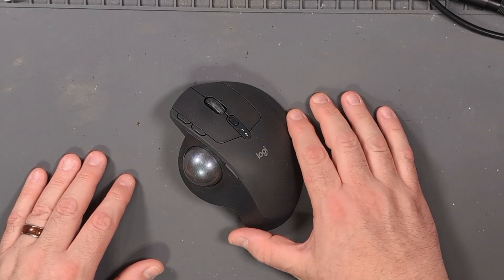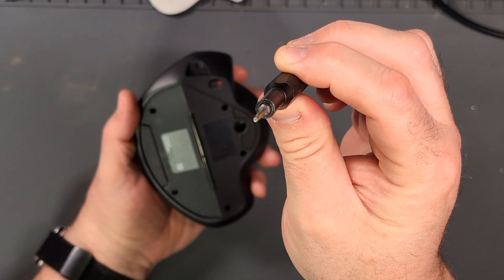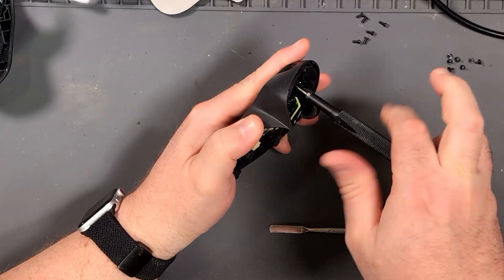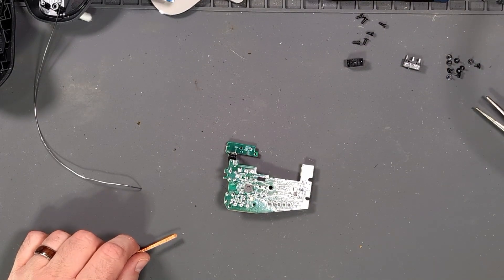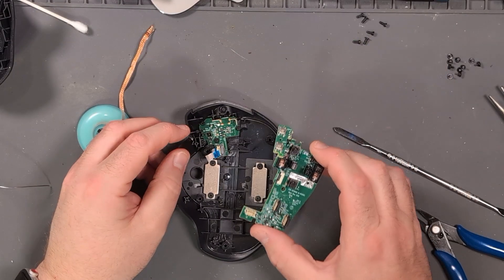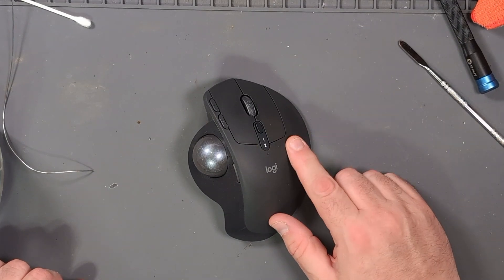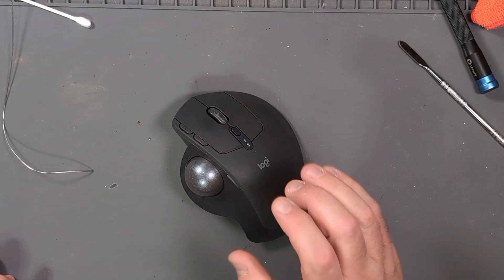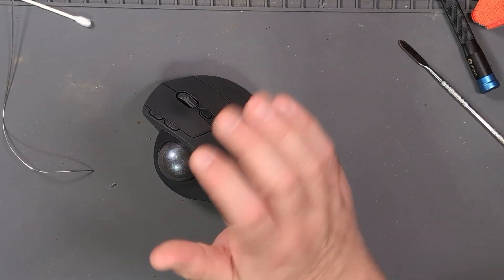Fixing the Garbage Mouse Buttons in the Logitech MX Ergo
My Logitech MX ERGO decided to have the same mouse button issues as my G604

So I decided to try and apply the same fix to the Ergo as I did to the 604.

Best thing was I still had 2 buttons left over from the parts I bought for the G604

Lets find out if it uses the same buttons.